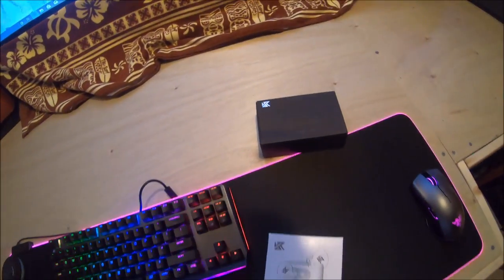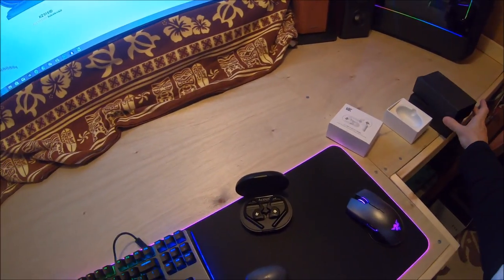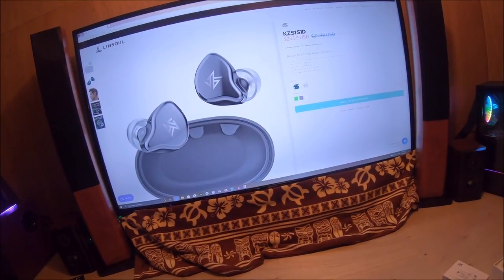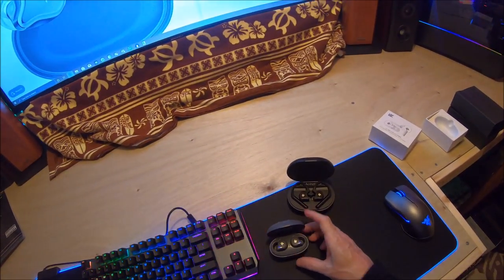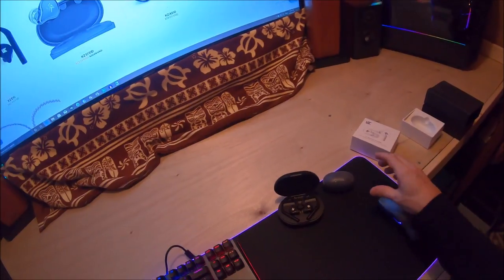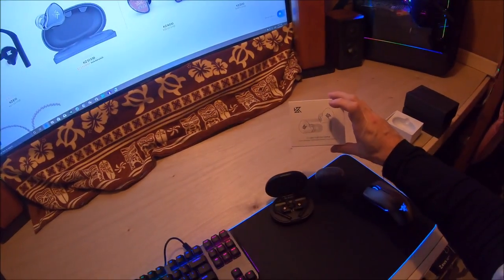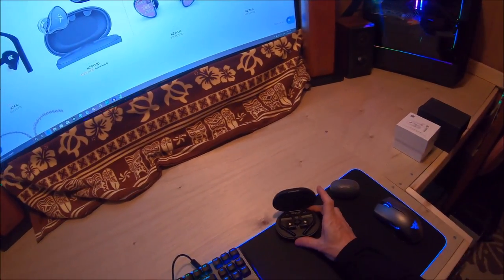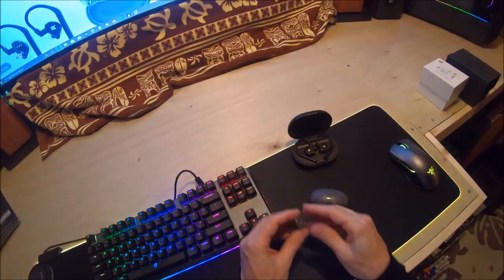KZ S1 TWS Earphones unbox 📦